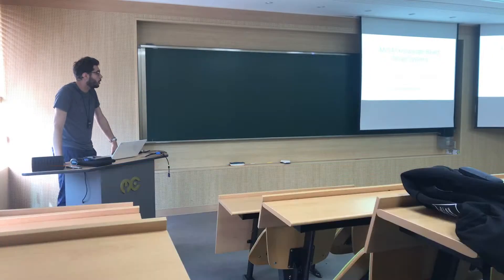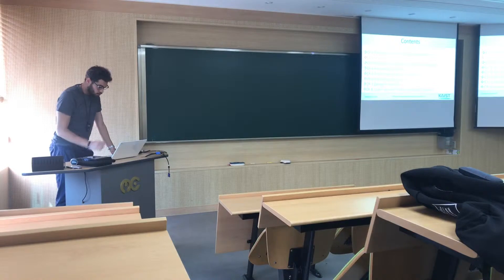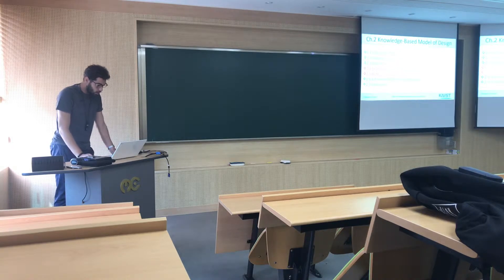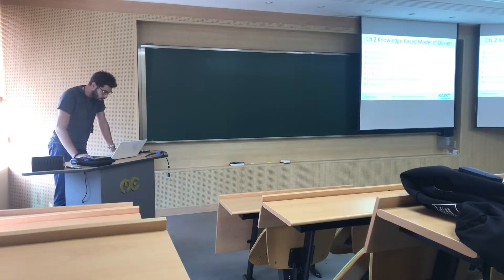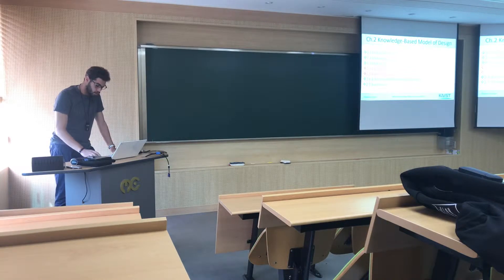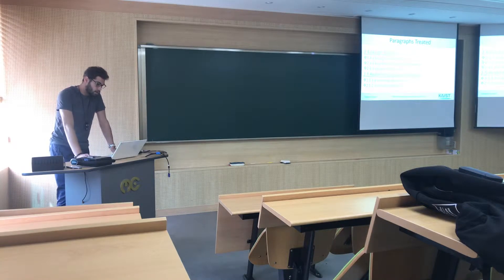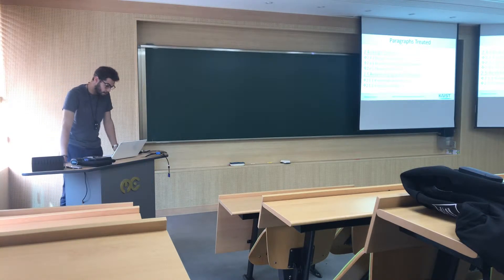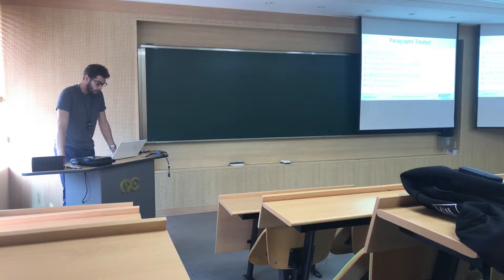171016 Knowledge Based Design System : Design Spaces, Redefining Spaces of Designs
[Download lecture note]

[KAIST ME547] Knowledge Based Design System
Topic: Design Spaces, Redefining Spaces of Designs
Lecturer: Alessandro Maran
Video editor: Inhwan Lee
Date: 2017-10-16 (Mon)